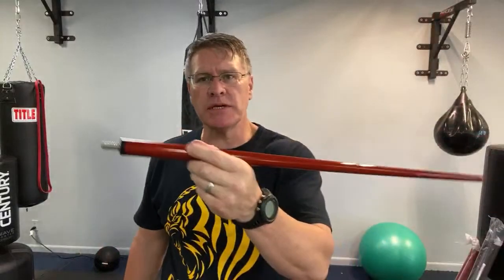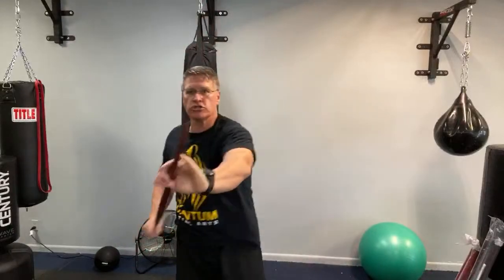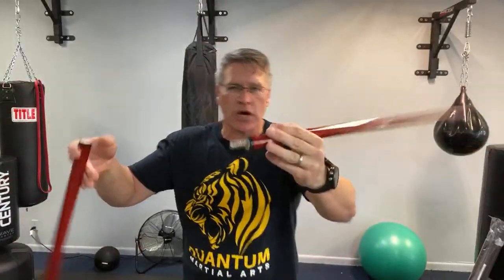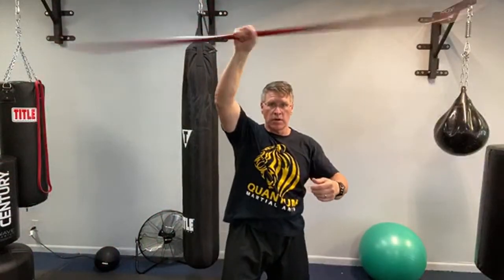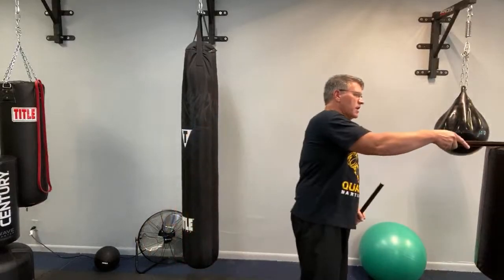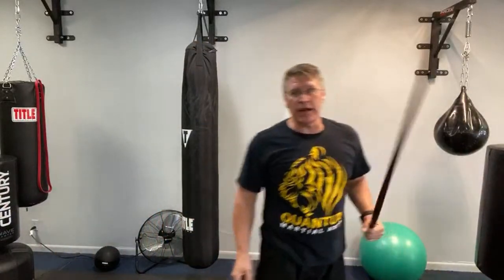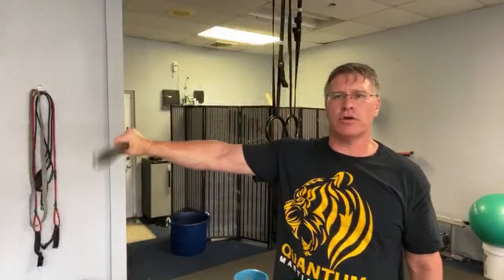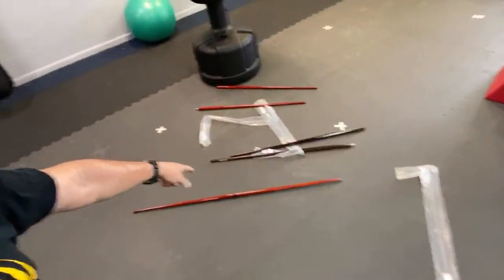2 Piece Bo Staff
Get your two piece Bo staff and other weapons in this store

The two piece bo martial arts long staff is an extremely versatile at home training tool that you can use to practice both your long Martial Arts staff spinning both strikes and self-defense moves with the bo staff but you can also use it with Kali martial Arts by using them as escrima sticks like Raya and the last dragon or other martial arts short fighting sticks like the Arnis sticks. I will be giving away a free two-piece bo staff to one of my online martial arts virtual dojo members on April 15.

To win a bo staff please become a member or become a member at Pasquinilli.com